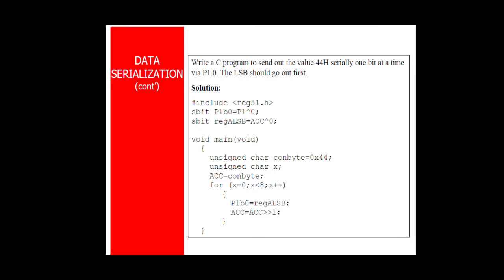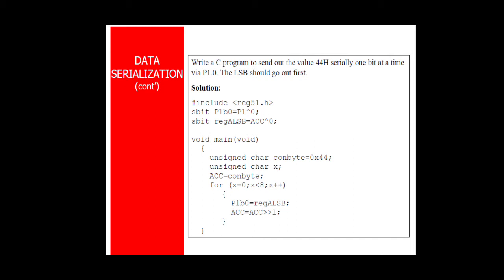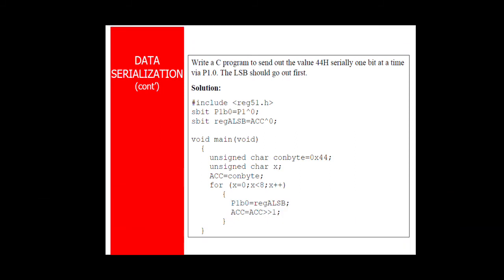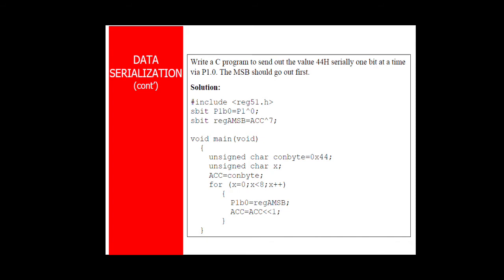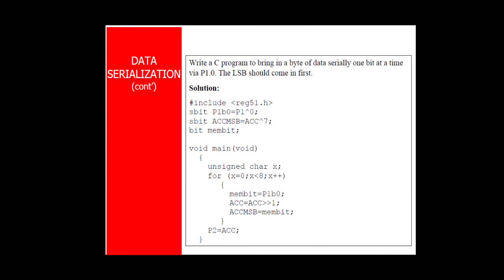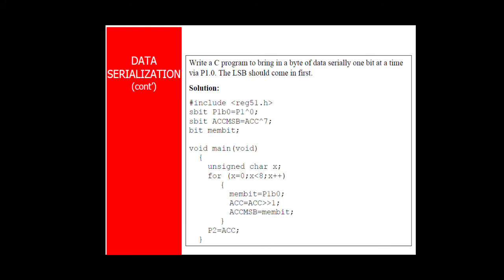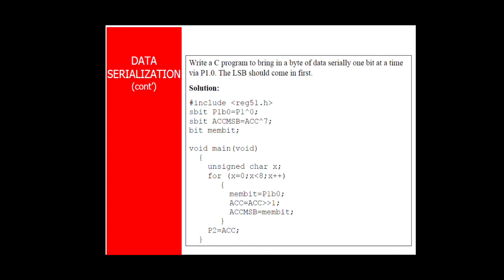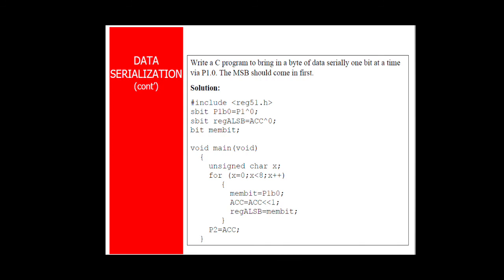8051 Programming in C #4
In this video, data serialization using 8051 C is being explained.